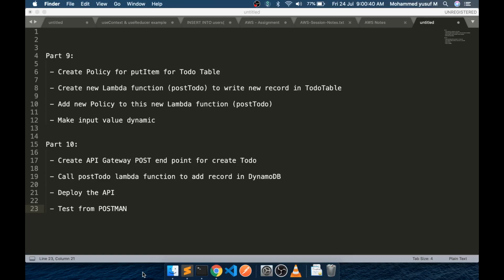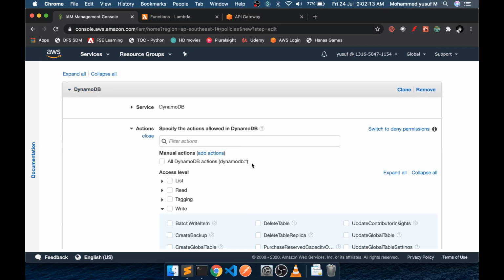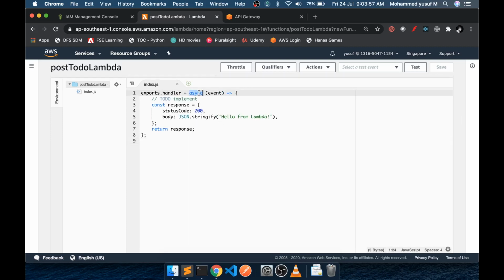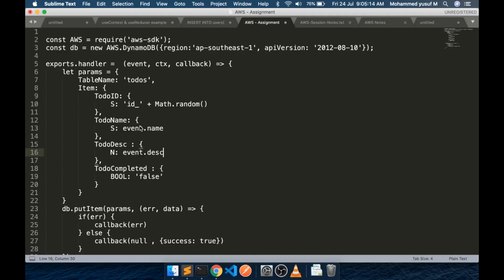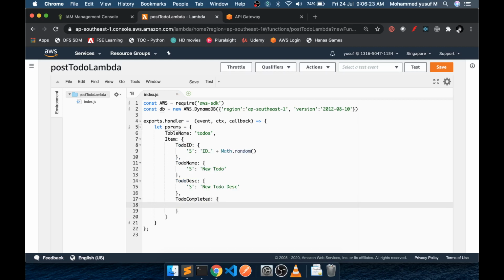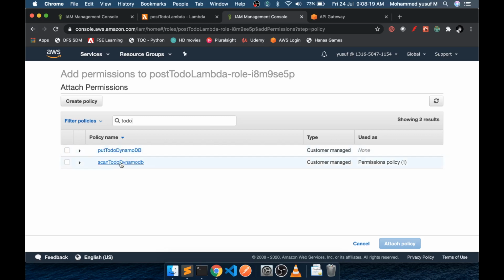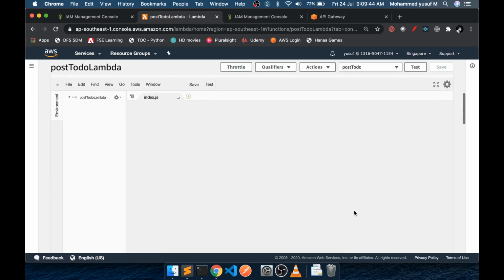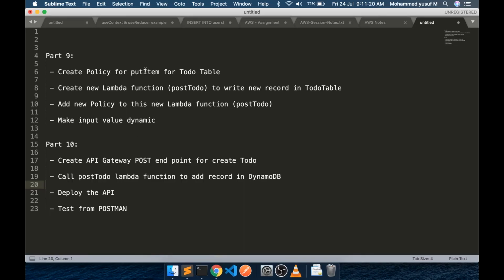Crash Course AWS Serverless - Part 9 | Create record in DynamoDB via API Gateway | yusy4code